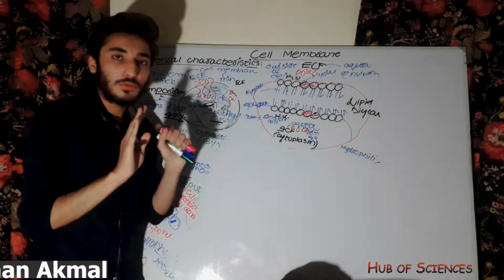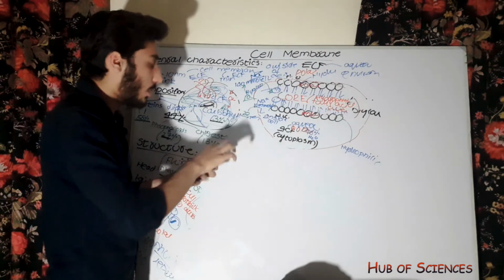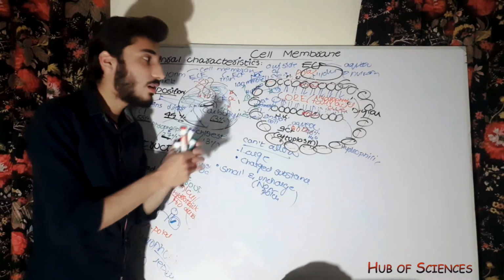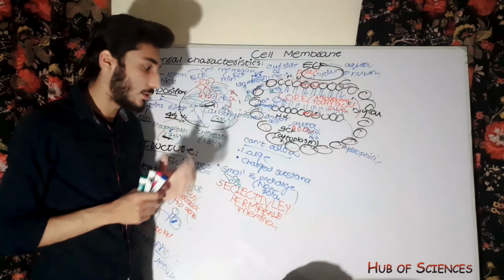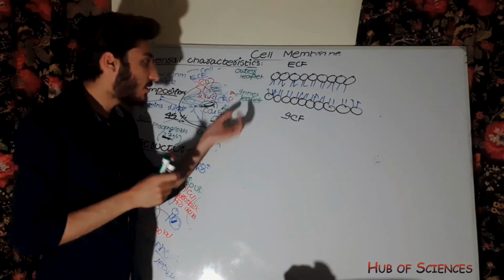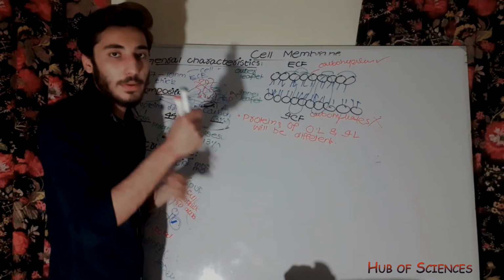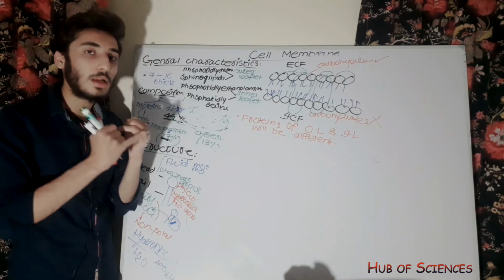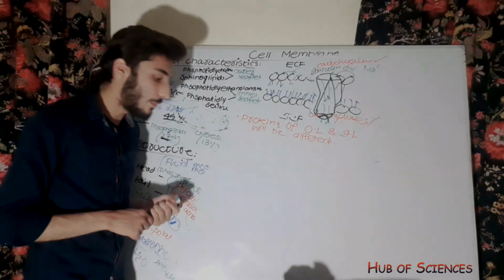Cell Membrane Part-02 (Why cell membrane is called as selectively permeable membrane?)